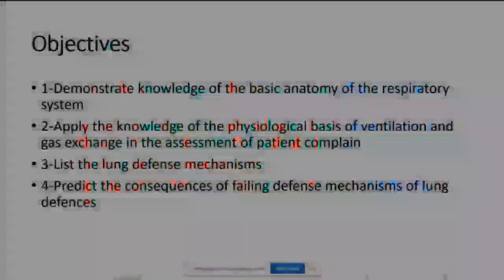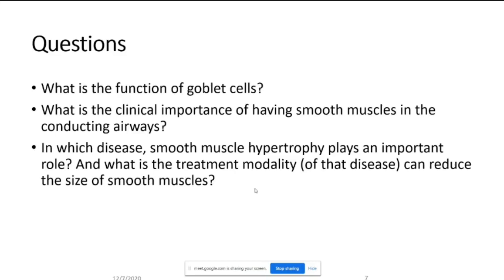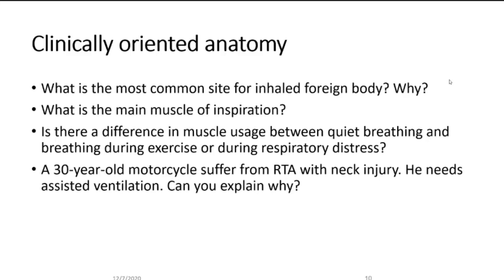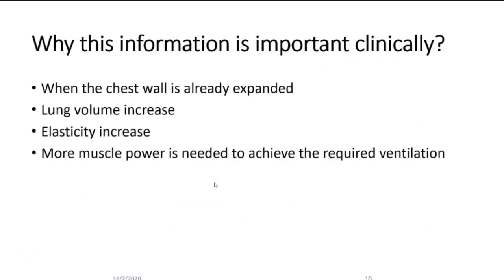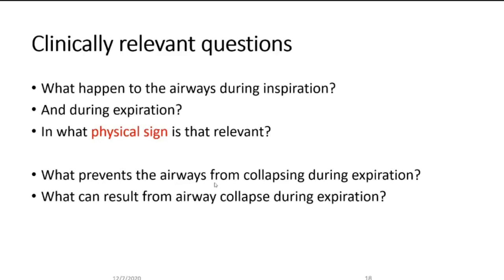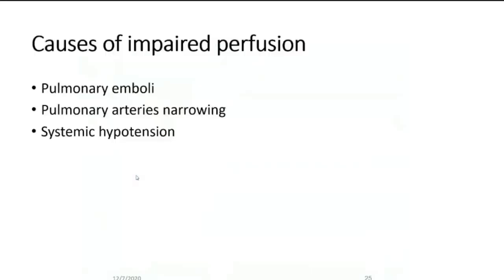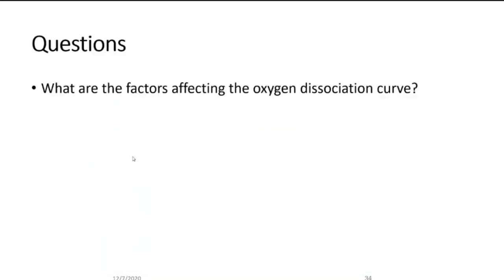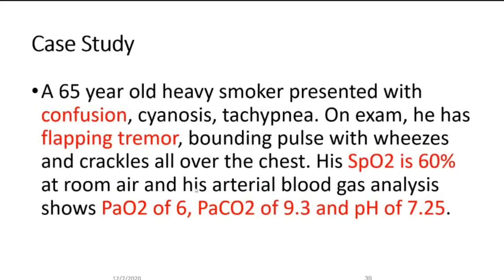Introduction to Respiratory Medicine | Dr Haider Alqaraghuli | Lecture 1